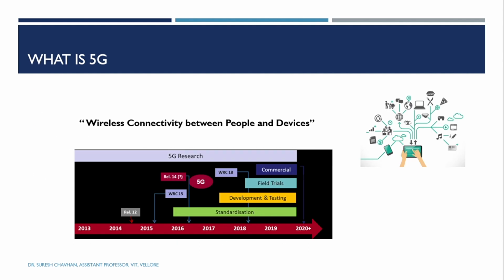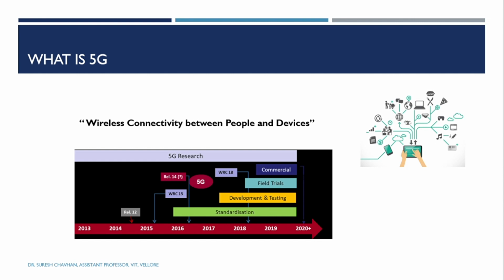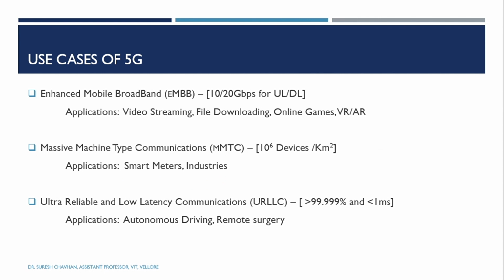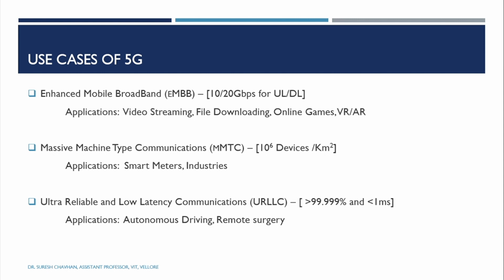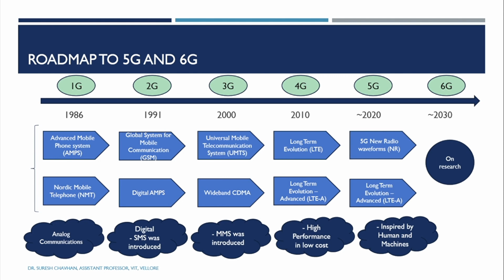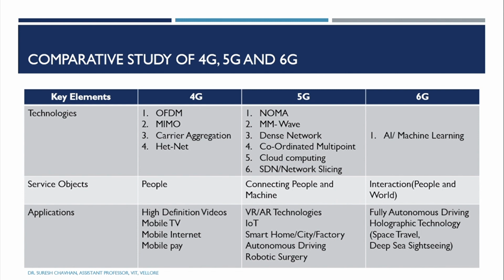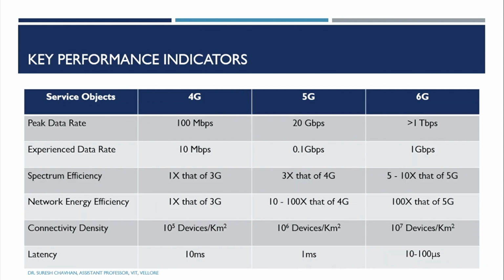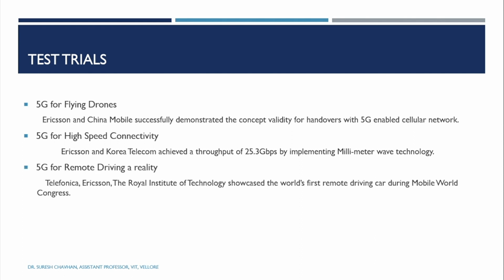5G - A TECHNICAL OVERVIEW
Dr. Suresh Chavhan, Assistant Professor, Vellore Institute of Technology, Vellore